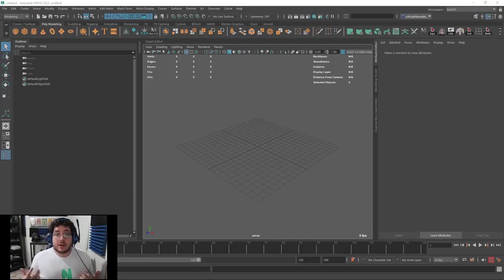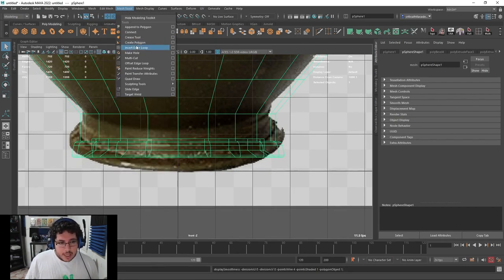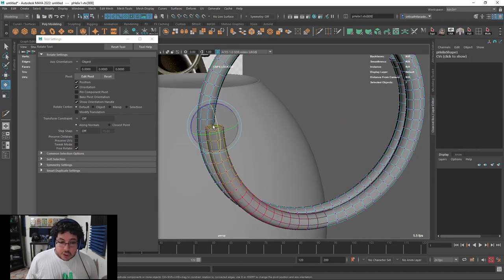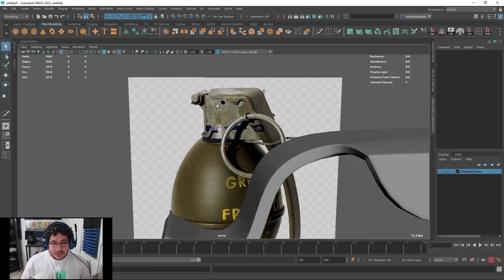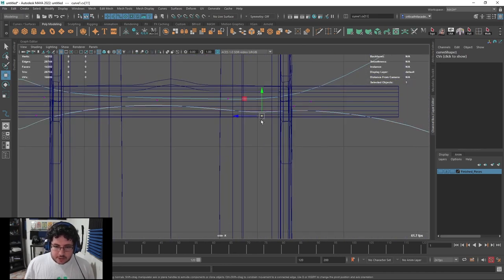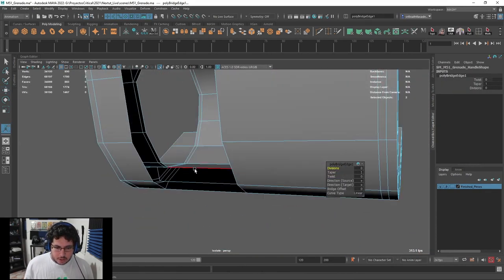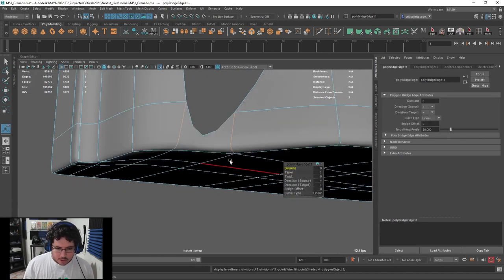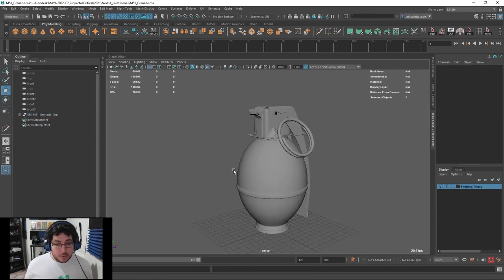Maya Tutorial for Beginners: Modelling an M51 Grenade in Maya 2022